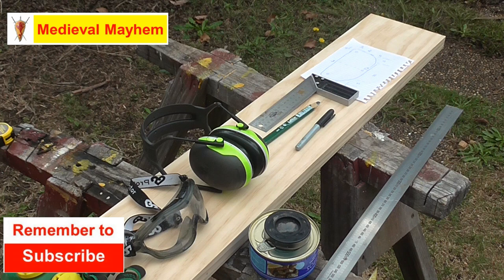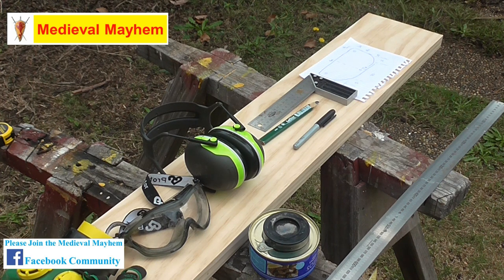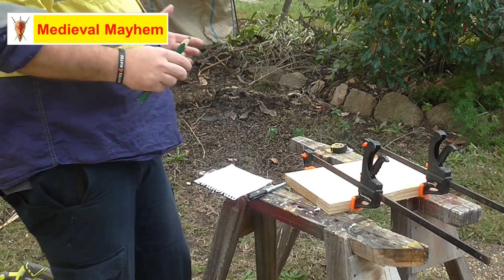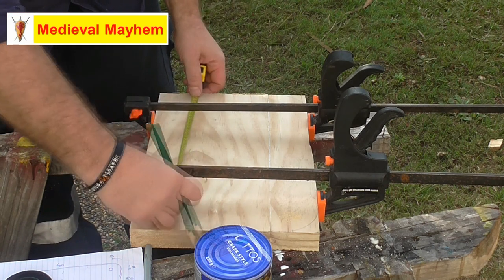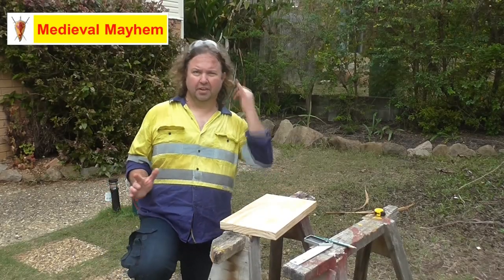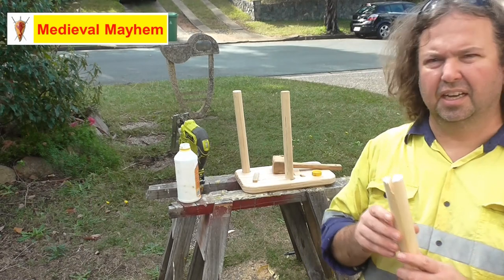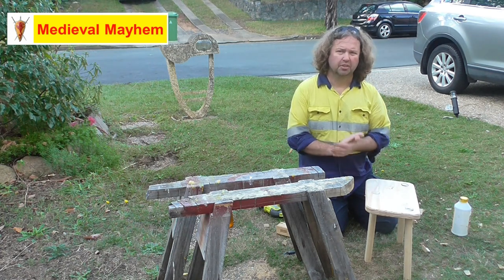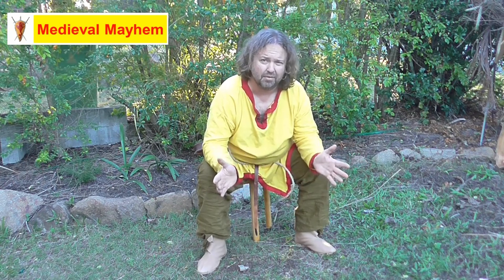DIY Wooden Lund stool (Viking)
In this video we make a lund stool.